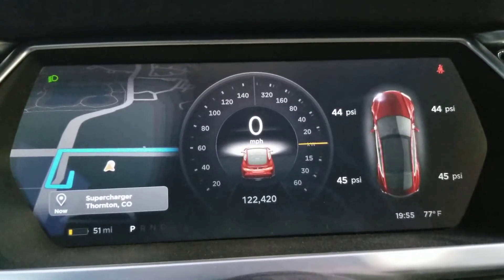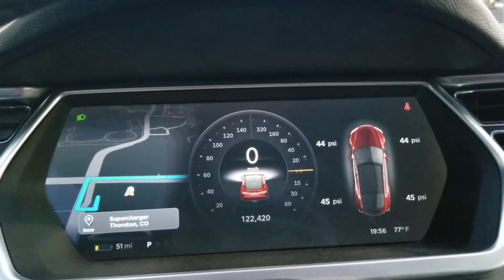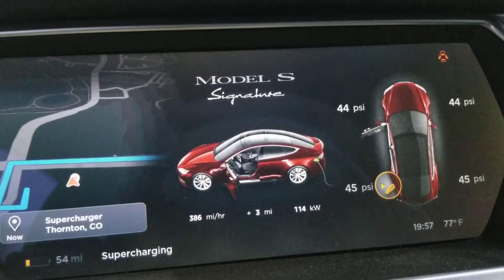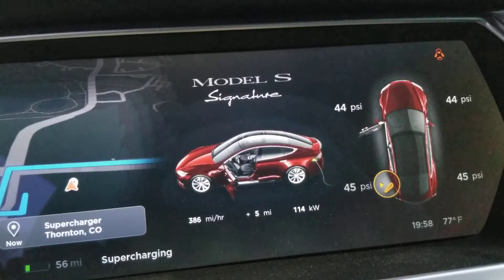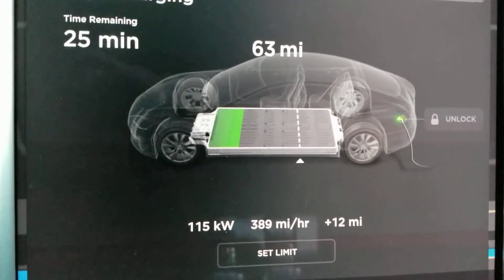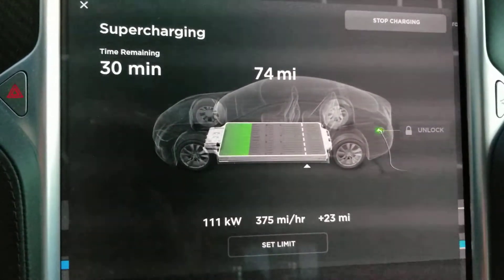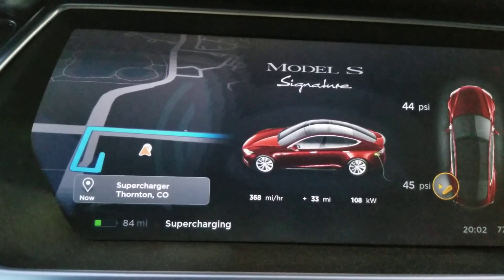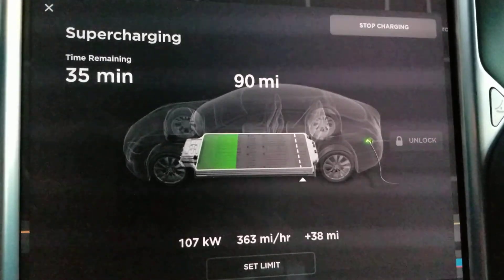1st V3 Supercharge with 90kWh replacement battery in our 2012 Signature Edition P85 Tesla Model S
We went to the Thornton Supercharger which is V3 and and should deliver upto 250 kW.  Driving from Cheyenne, Wyoming in 70°+ weather, and destination programmed in to pre-condition we were hoping for faster charging than what we get in Cheyenne, which is V2 (150 kW maximum).

We arrived with 20 percent SOC (State Of Charge) and were underwhelmed by the result, 115 kW.  We charged for 12 minutes and were at 52 percent SOC, which actually is much better than our original battery.  We'll see if Tesla can do anything to improve this, but even if they can't, it maintained greater than 100 kW during the entire charging session.  Our old battery would have had a maximum rate of 88kW and during most of the charging session would be 30 - 45 kW.

The only source of our disappointment was the expectation created by what the representatives from Tesla stated about the upgrade battery performance.  They need to either be more realistic or figure why our battery is not operating in the manner they said it would (V3).  Had they told us that it would perform like this (V2), we still would have picked the upgrade instead of a remanufactured replacement, but would not have any sense of disappointment about it.  I  hope sharing this information helps others who are considering options if their Tesla High Voltage battery is out of warranty and needs replacement.

UPDATE:  May 3, 2021 - I got a call from one of the Service Technicians at the Superior Tesla Service Center.  Aside from an apology for the prior miscommunications, he explained much, and per my request followed up with an email so I would have a record of our discussion.  Here are excerpts from the email I received, which accurately reflects what we discussed as it pertains to the HV battery:

"Just wanted to follow up and try and provide a summary of what we discussed over the phone regarding the new HV battery we recently installed in your vehicle. I do apologize again for the miscommunication about the charging rates. Unfortunately, even though the battery itself is capable of charging at a higher rate, the other charging components installed in the vehicle are not capable of charging higher than what you are currently seeing under ideal conditions. This is something we definitely should have communicated better with you and I am sorry for that.

I asked one of the high voltage battery engineers about the change in voltage from 400 to 350 and found out the internal architecture of this battery is different than what your vehicle originally had installed. This new architecture actually allows for improved performance than your original battery was capable of at a slightly reduced voltage. This is due to some different battery cell chemistry as well as improvements to other hardware within the battery. These changes create a more consistent voltage during acceleration (less voltage drop) and improved and more consistent current flow to the drive unit increasing the performance of the vehicle.

The last thing I would like to mention is that the battery you have is completely brand new, no remanufactured or used parts are present, even the housing is a completely new piece. I hope this helps explain a little more about your battery.

I appreciate the communication and clarifications.  We would have done the same repair with this information, but our expectations would have been different.  I am satisfied with this response from Tesla.